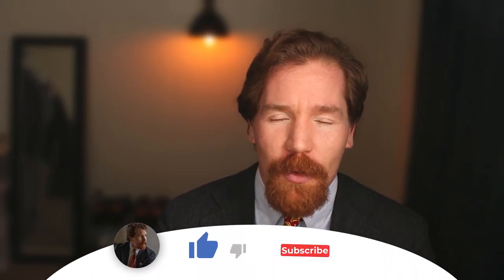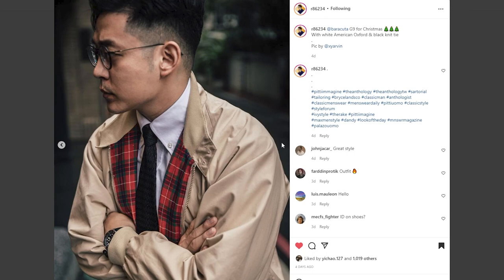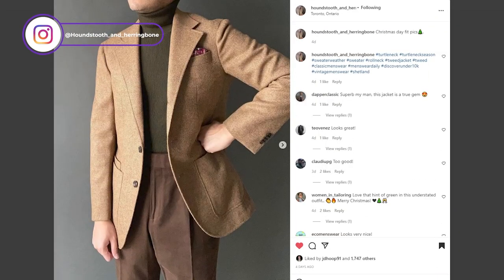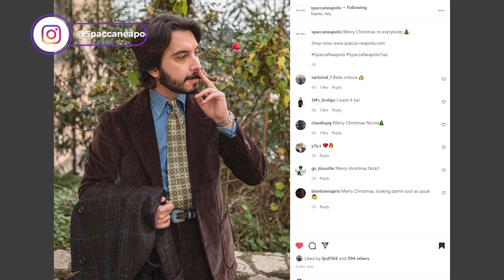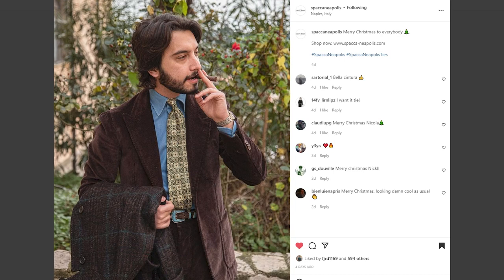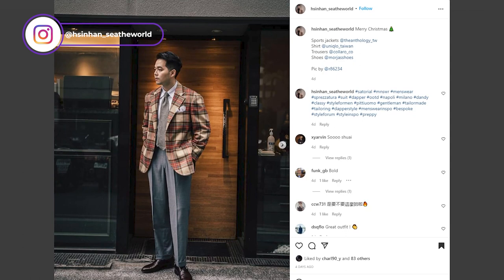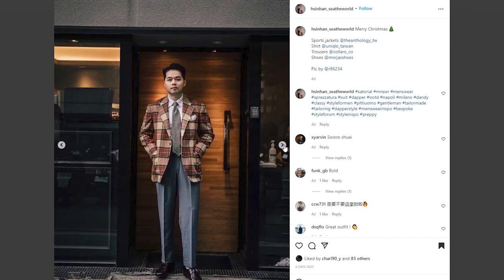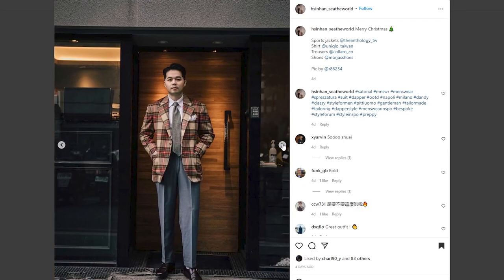Five Favorite Christmas Outfits!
Christmas is a great day for eating and dressing! And as much as I love an ugly Christmas sweater, I wanted to highlight some outfits that are, well, more stylish. In this video, I highlight my favorite outfits from Christmas day and examine why they work as well as the do. Watch to find out more!

Song: Daily
Artist: (Prod. by) Lukrembo

Join the thehulseystyle for more menswear fashion tips!